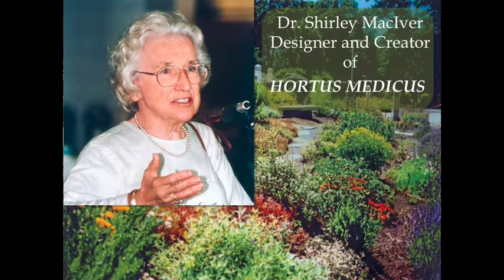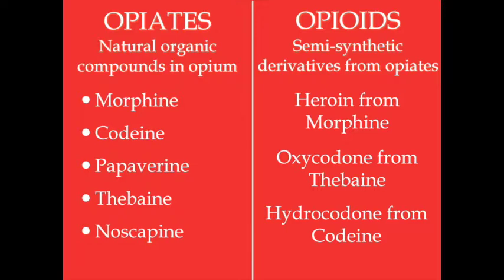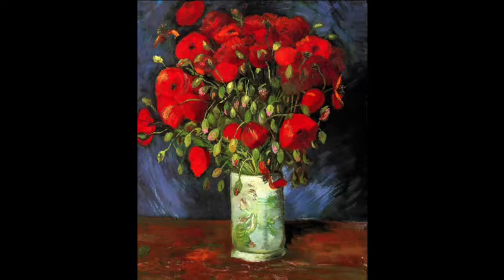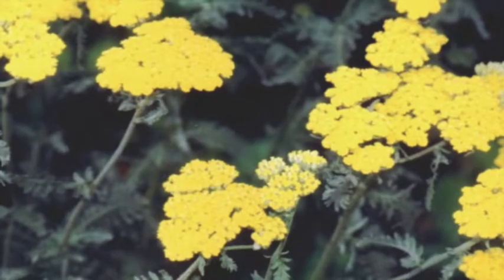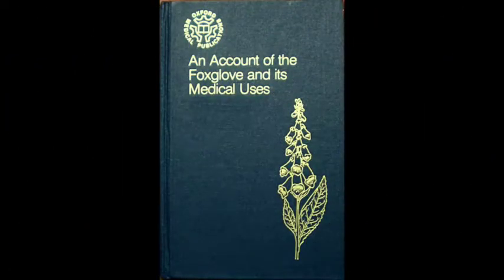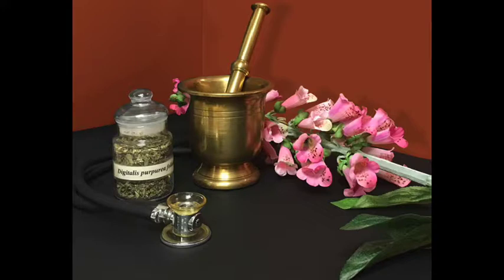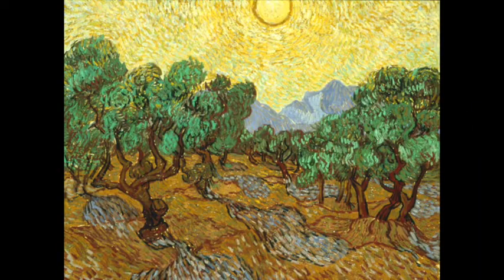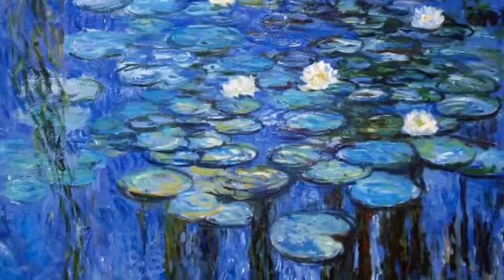MMS HORTUS MEDICUS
Medicinal plants in arts, literature, history and geopolitics.